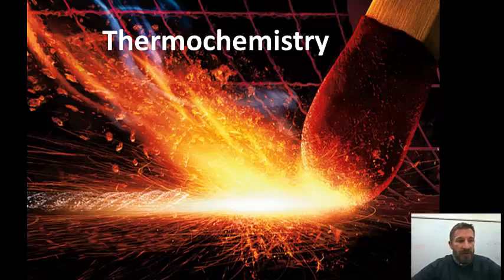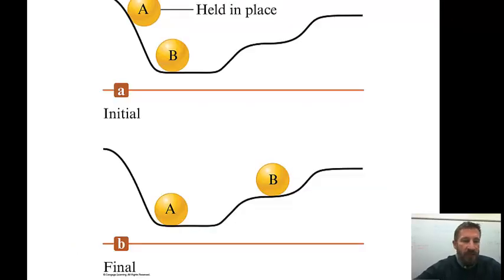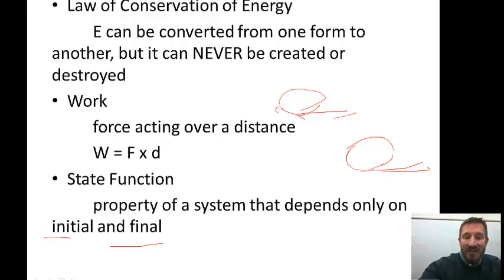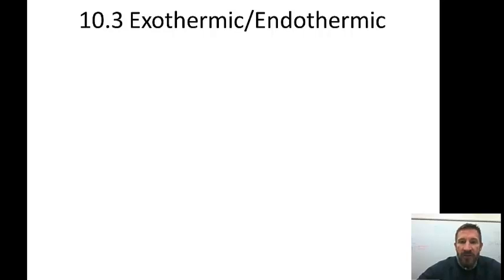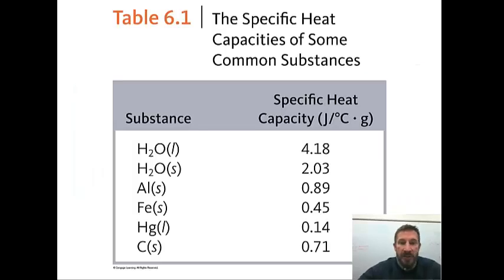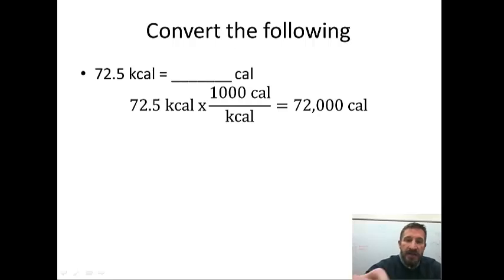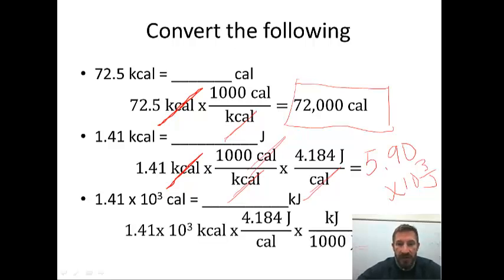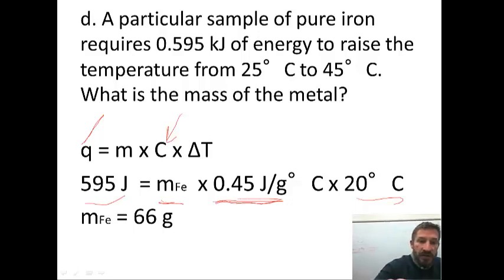Thermochemistry 1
thermochemistry intro